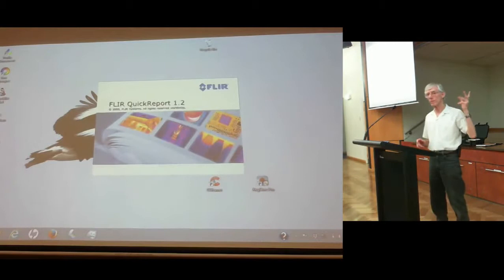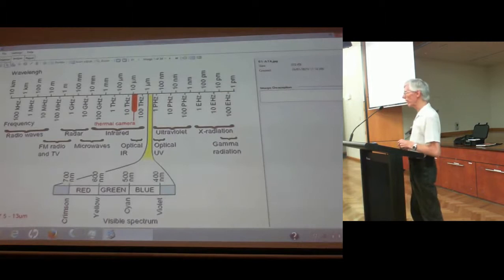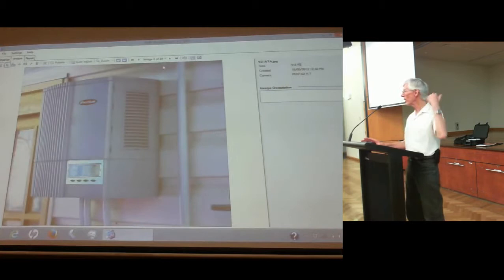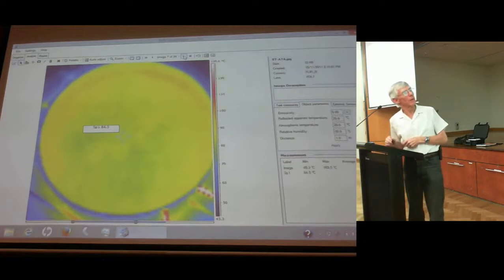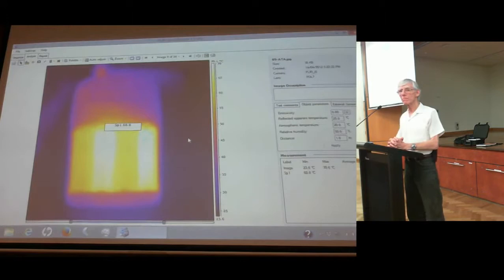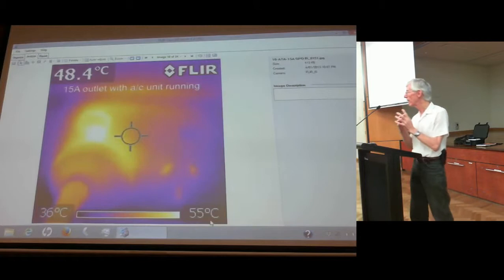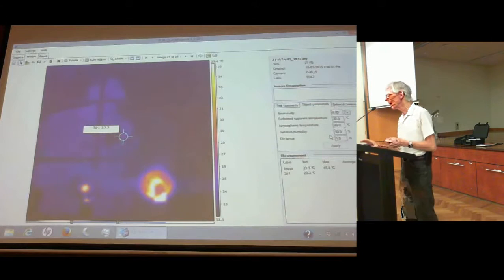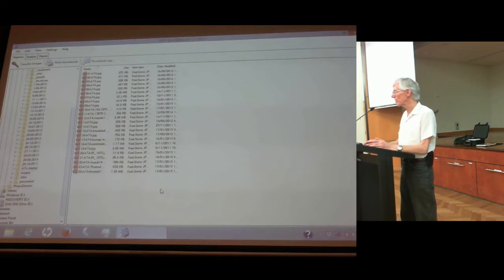FLIR Infrared Camera - Jan 2015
A quick look at the FLIR E4 thermal imaging camera